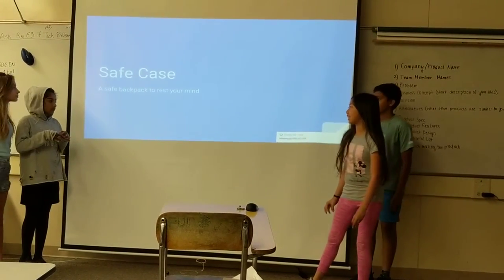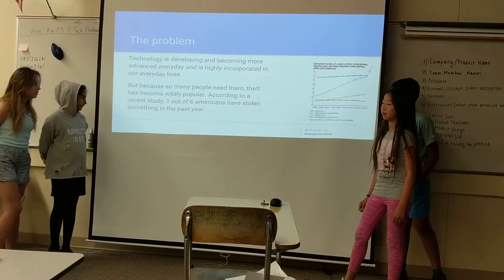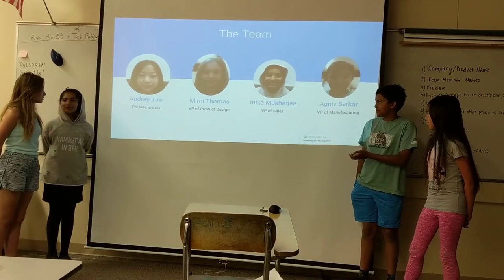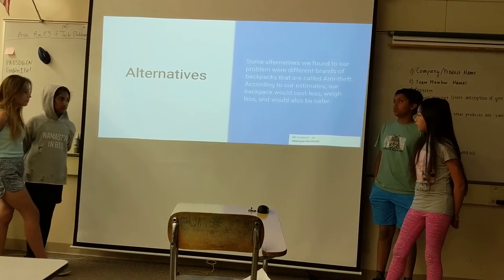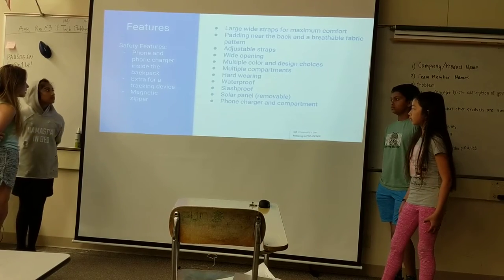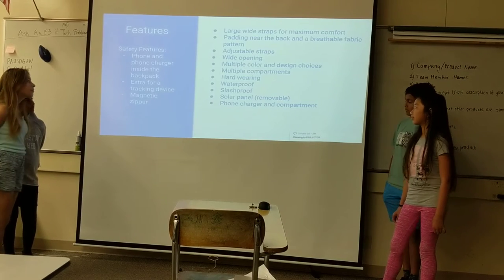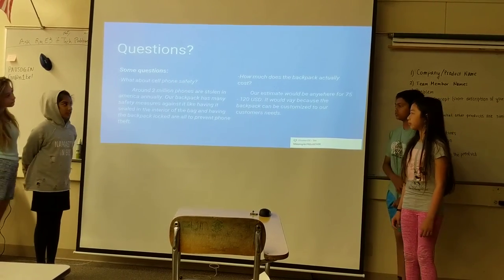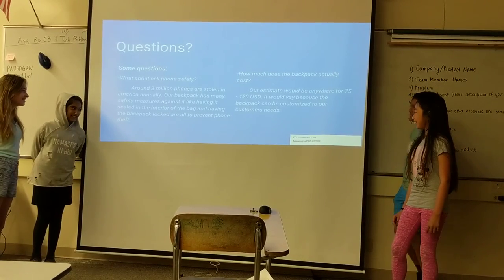Invention Wk1, June 15 Team 5, Palo Alto( Invention, Gunn High Safe Case) - Startup Wonder